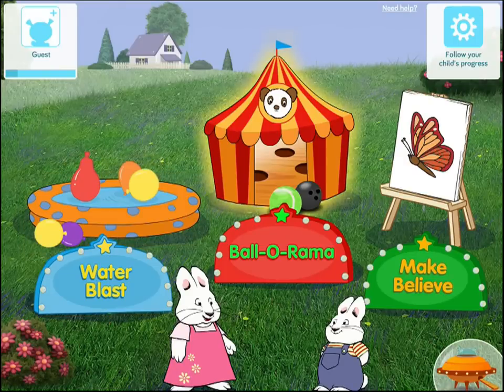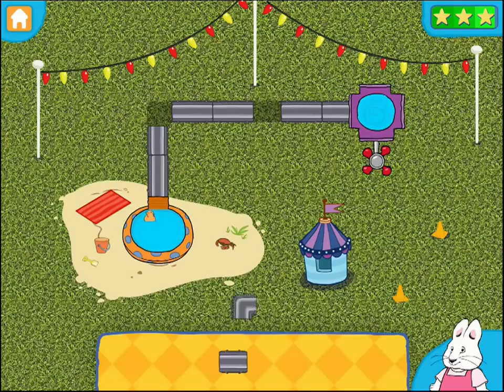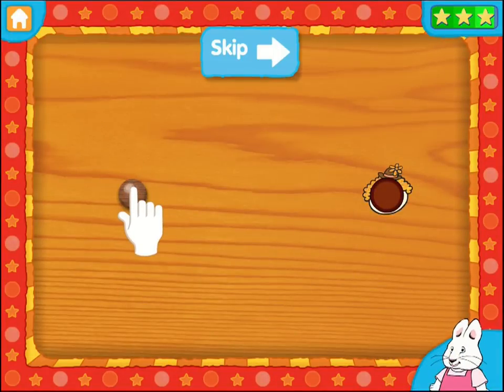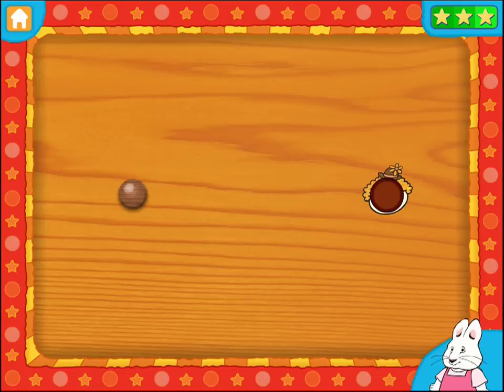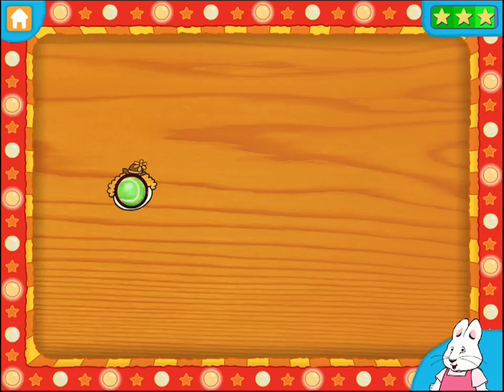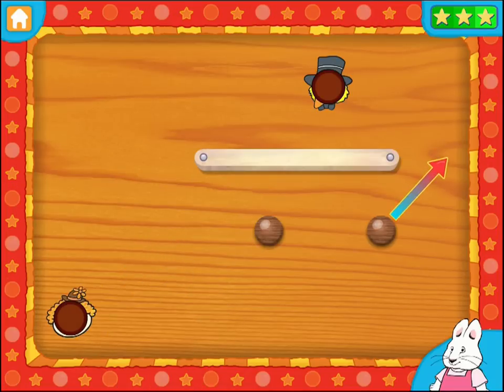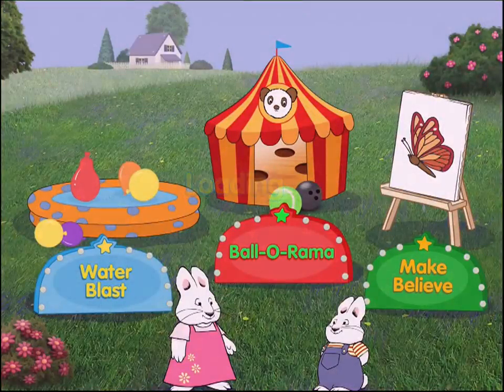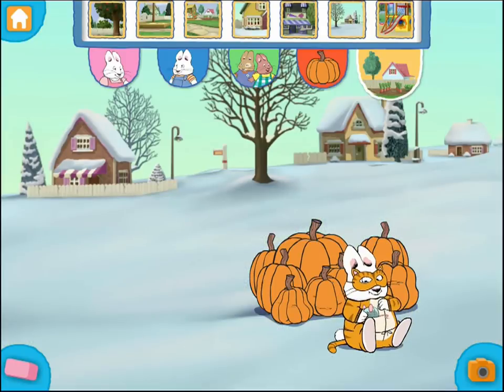MAX & RUBY - magic trick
Get your child ready for school with Max & Ruby and these fun Science learning and educational games for kids in Preschool and Kindergarten designed for iPhone, iPad and iPod touch!
Join your favorite bunny siblings, Max and Ruby, at the local fair where they’ll teach your child all about Physical Science while providing them with a fun-filled experience!
Through guided narration, music and, of course, silly bunny fun, Max and Ruby will teach your child two components of their core curriculum – the properties of liquids and the motion of objects. This app also includes a bonus game that allows your child to step into Max & Ruby’s world by dragging and dropping objects and characters into scenes from the popular television series, tap them to see a surprise animation! Based on the hit Nick Jr.TV series, this Max & Ruby app will keep children entertained and learning for hours.
Max and Ruby is a half-hour animated comedy series for preschoolers that celebrates the triumph of the individual against the impossible odds of being little. Based on the work of internationally acclaimed author and illustrator, Rosemary Wells, each half-hour episode consists of three independent seven-and-a-half-minute stories about an irrepressible preschool bunny named Max and his well-meaning big sister, Ruby.